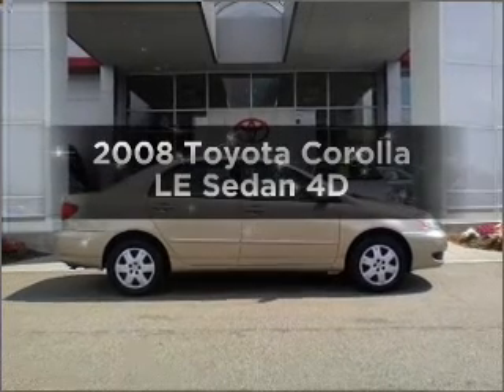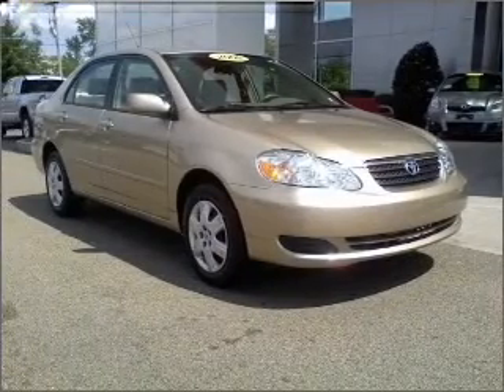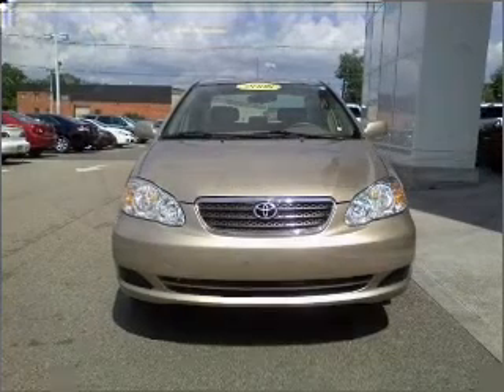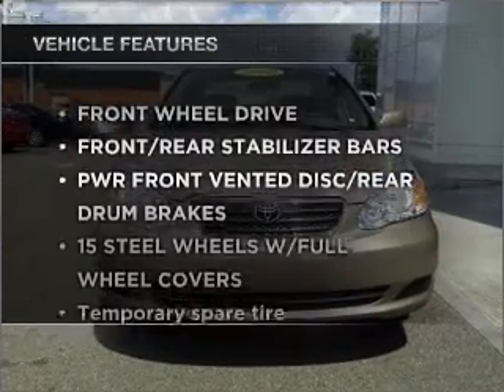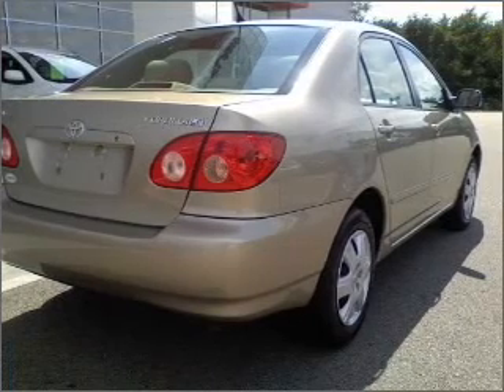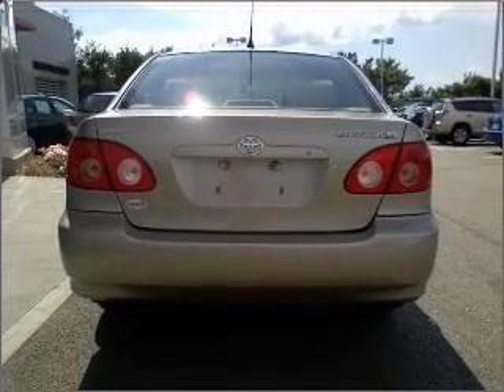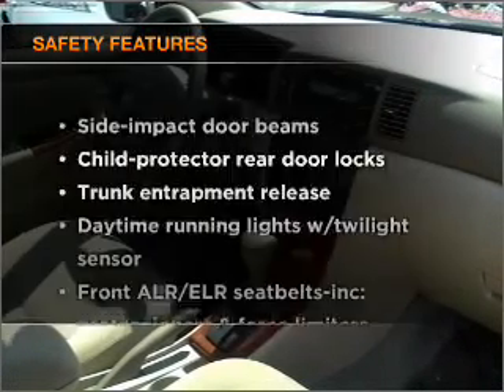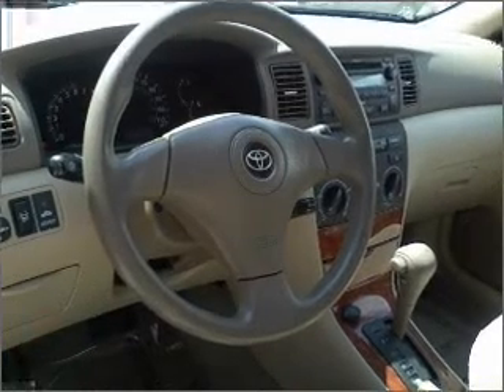2008 Toyota Corolla - Brockton MA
Year: 2008
Make: Toyota
Model: Corolla
Trim: LE Sedan 4D
Engine: 4 cylinder 1.8 liter
Transmission:
Color: Desert Sand Mica
Mileage: 35137
Address:
970 West Chestnut Street